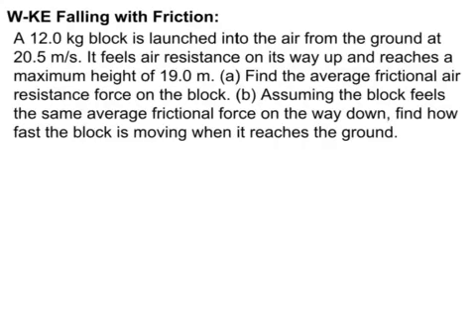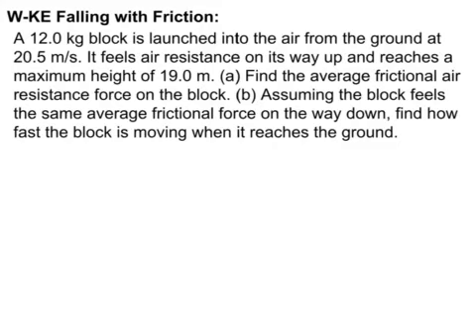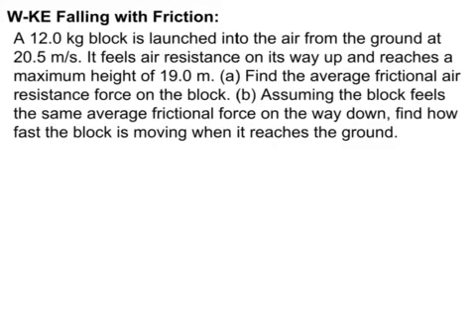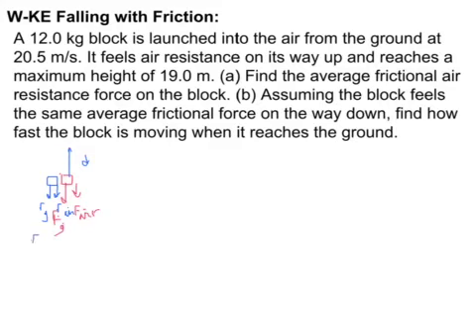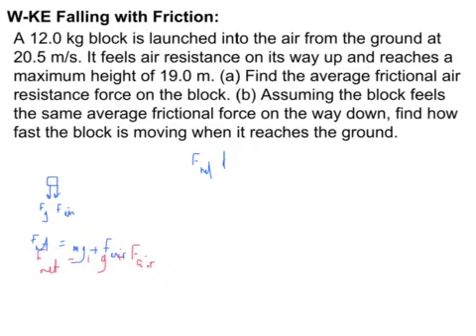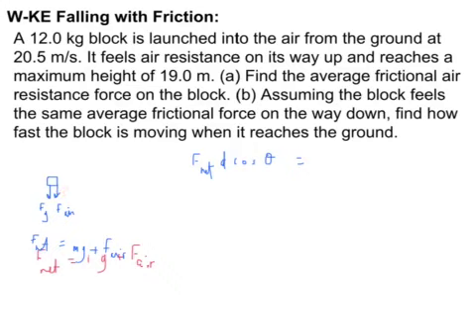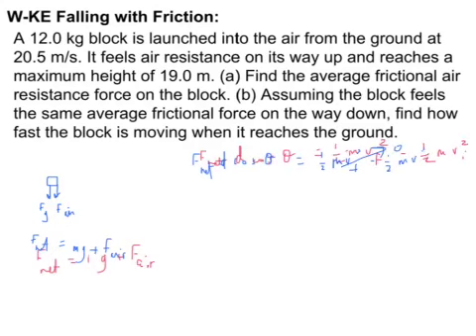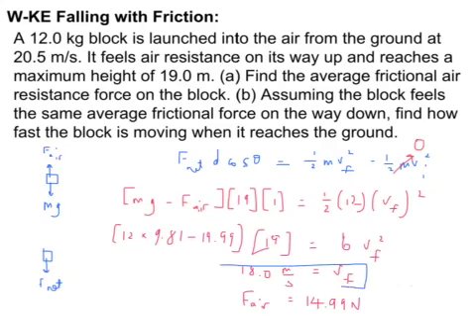Work-KE: Falling with Friction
W-KE Falling with Friction